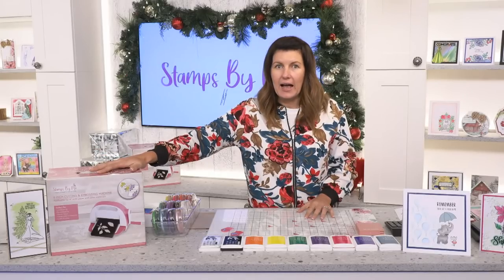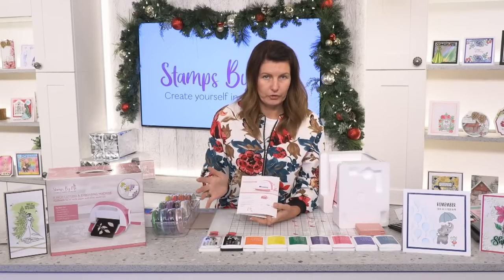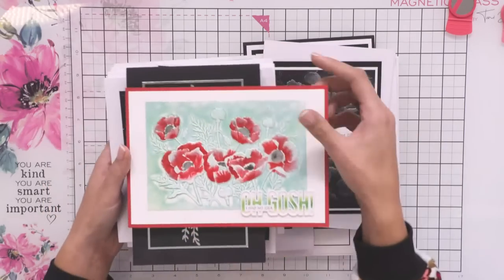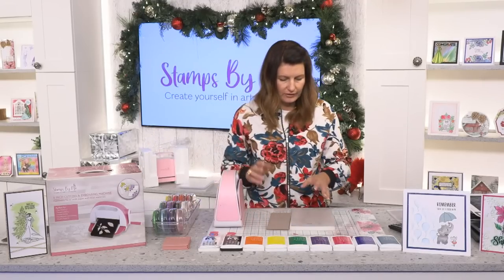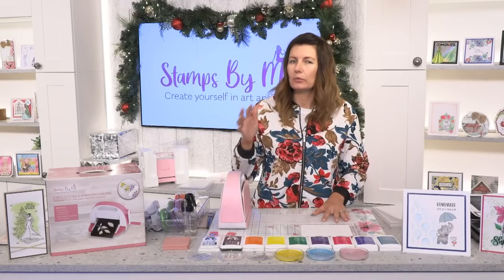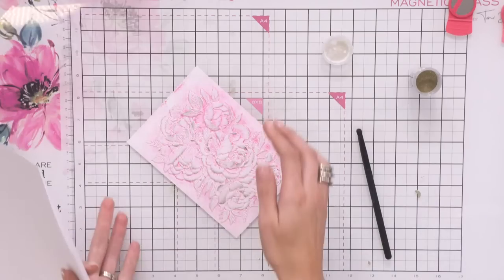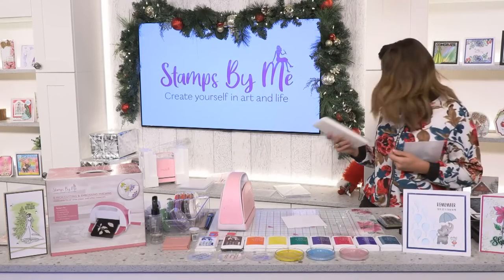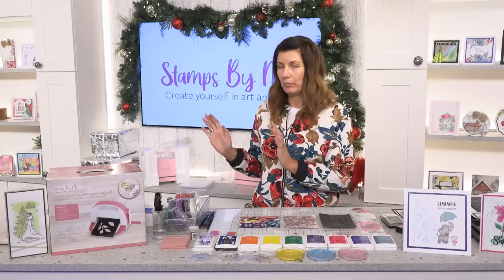WOW 3D EMBOSSING TECHNIQUES. CREATE UNIQUE CARDS WITH OUT HD3D EMBOSSING FOLDERS